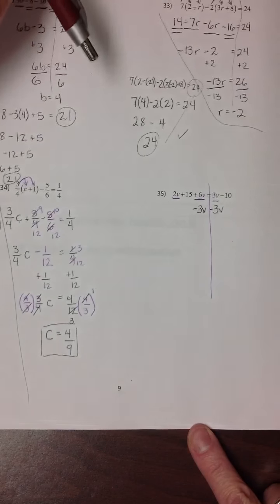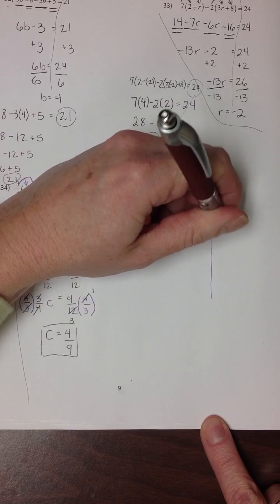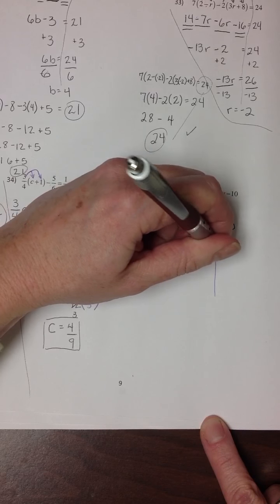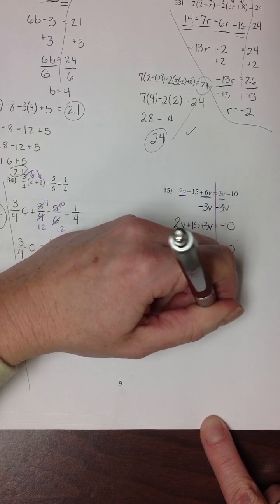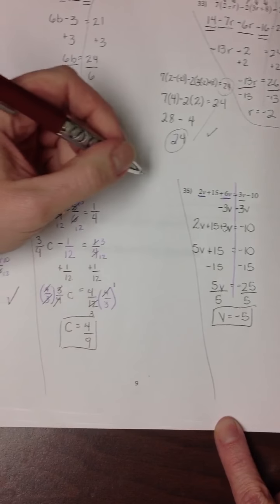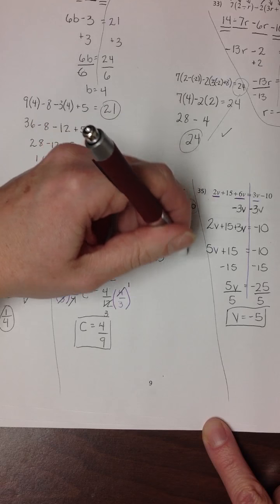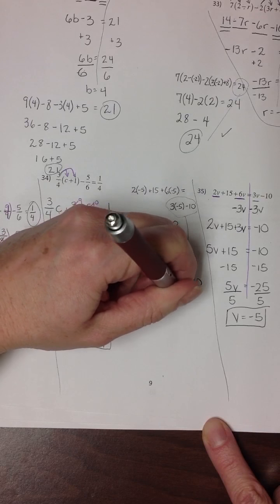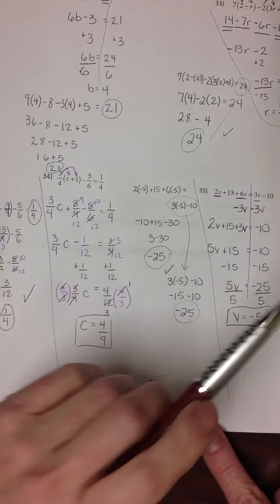Day 6, part 2 HD